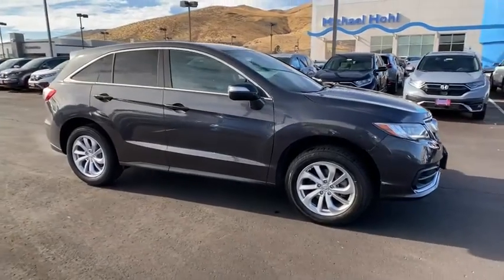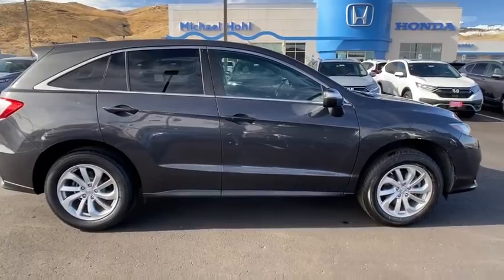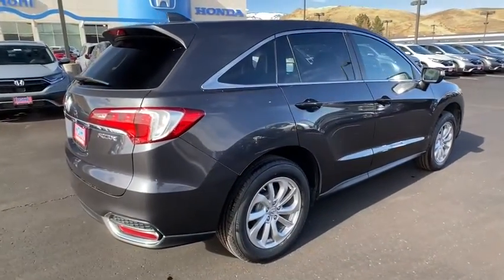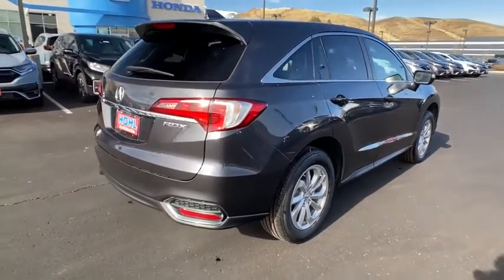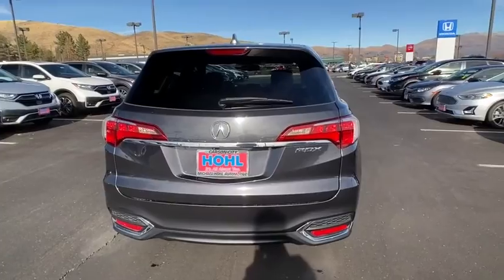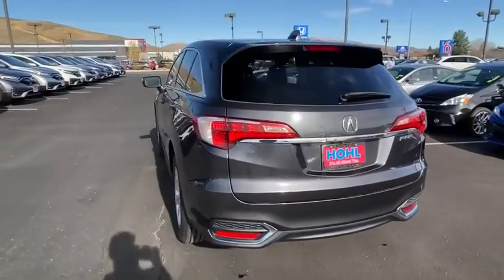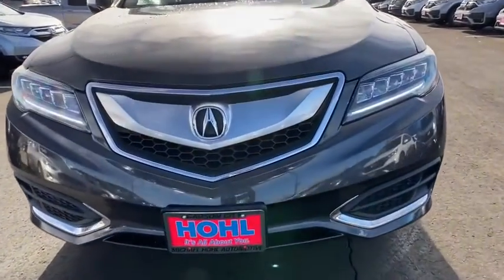2016 Acura RDX Carson City, Reno, Lake Tahoe, Northern Nevada, Susanville, NV H21016A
Used 2016 Acura RDX available in Carson City, Nevada at Michael Hohl Subaru. Servicing the Reno, Lake Tahoe, Northern Nevada, Susanville, NV area.

2016 Acura RDX Base6-Speed Automatic FWD Odometer is 12636 miles below market average! 3.5L V6 SOHC i-VTEC 24V 20/29 City/Highway MPGAwards: * 2016 IIHS Top Safety Pick+, Top Safety Pick+ (When equipped with optional front crash protection) * 2016 KBB.com 10 Best Luxury Cars Under $35,000 * 2016 KBB.com 5-Year Cost to Own AwardsKelley Blue Book Brand Image Awards are based on the Brand Watch(tm) study from Kelley Blue Book Market Intelligence. Award calculated among non-luxury shoppers. Kelley Blue Book is a registered trademark of Kelley Blue Book Co., Inc.*Insurance Institute for Highway Safety.This vehicle comes with a 90 day or 3,000 mile limiited powertrain warranty!! This vehicle is NOT sold as-is!!!Reviews: * Strong acceleration and fuel economy from standard V6 engine; high-mounted rear seat provides generous legroom and a commanding view; more standard features than most competitors; price; generous cargo capacity for the segment. Source: Edmunds